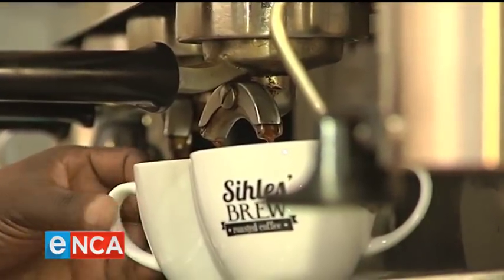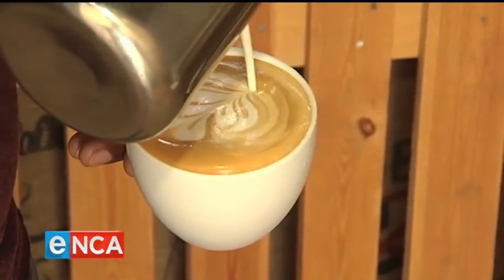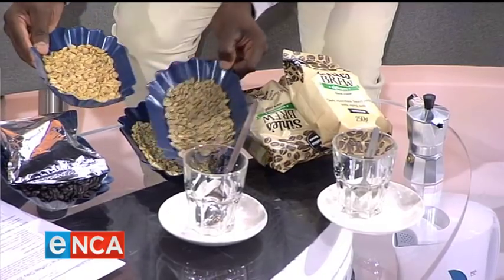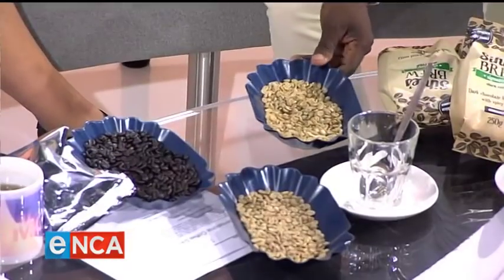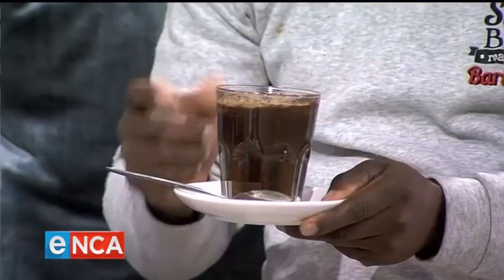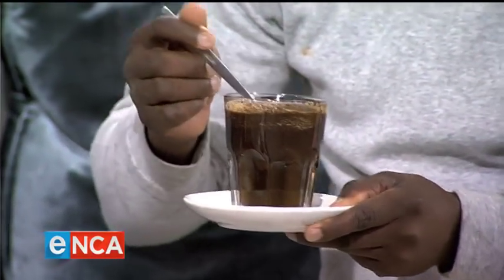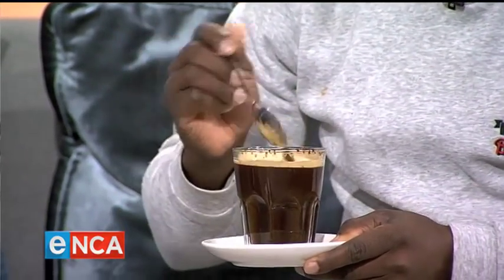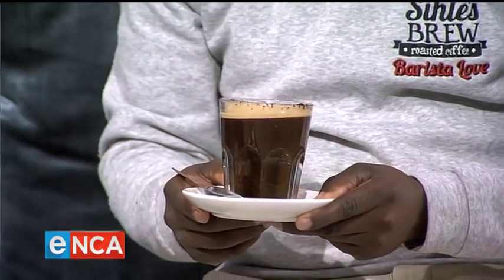Today is International Coffee Day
It's becoming increasingly popular in South Africa, with sales rising over the years, and more and more roasters emerging. Courtesy